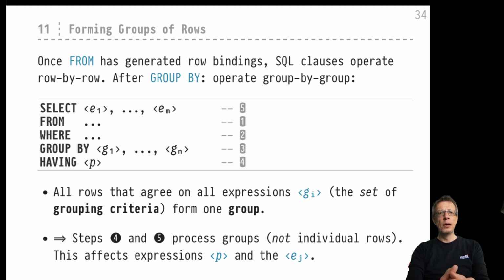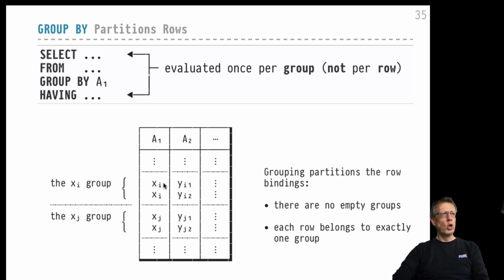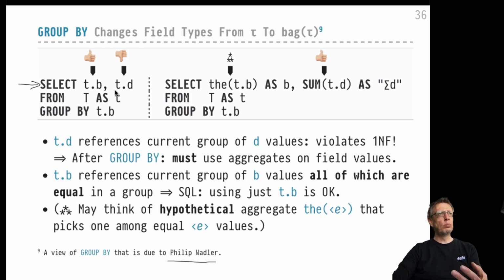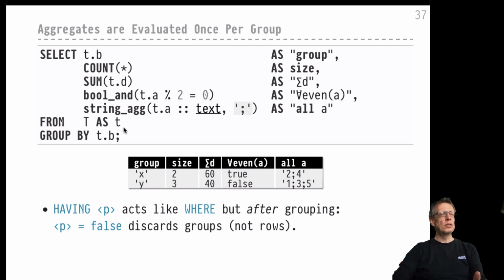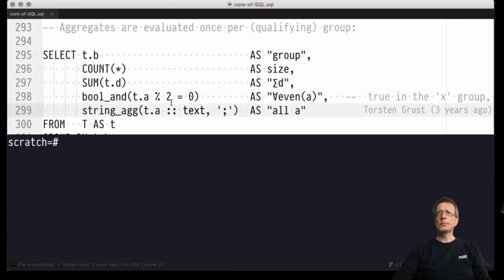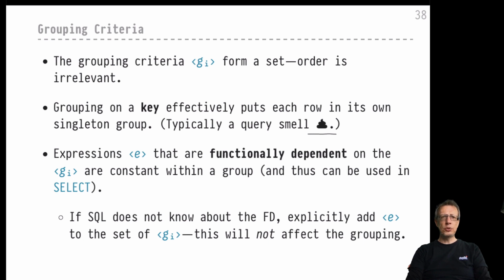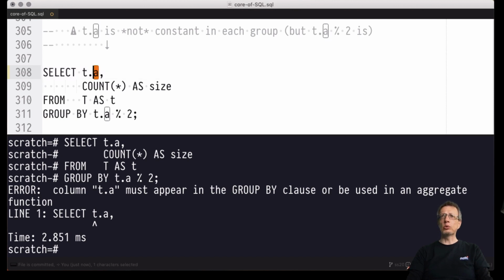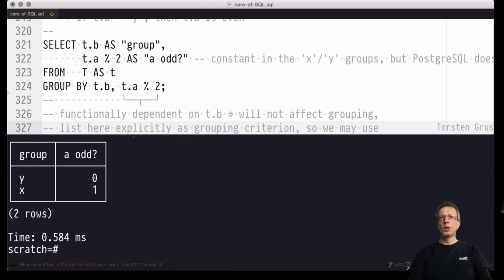Advanced SQL — Chapter 02 — Video #08 — GROUP BY, grouping+aggregation, pseudo aggregate the